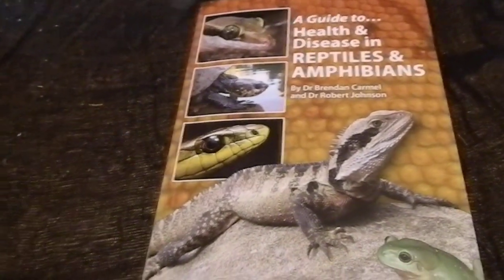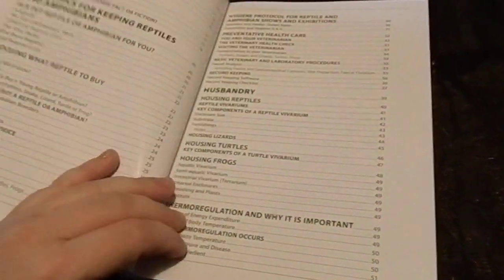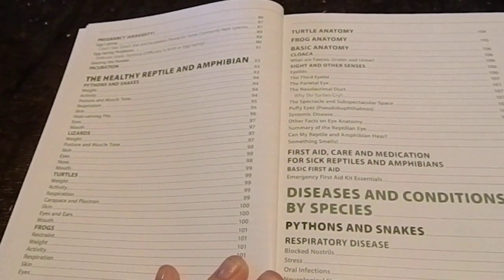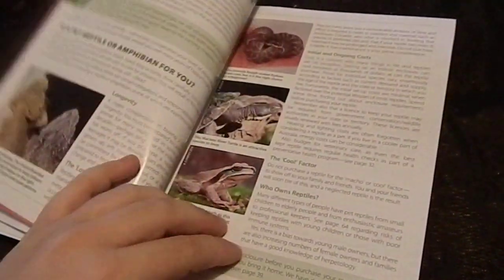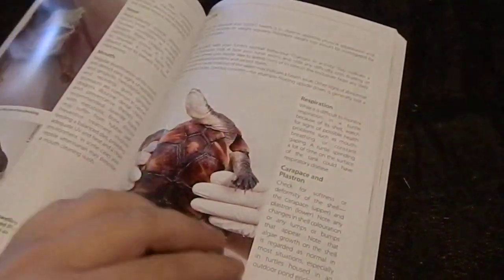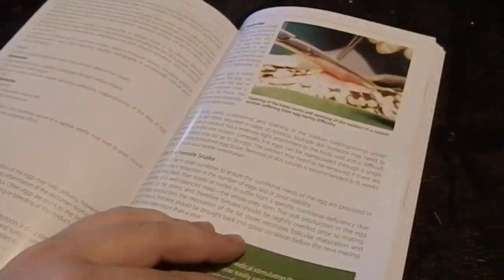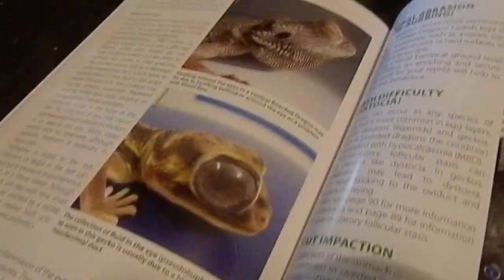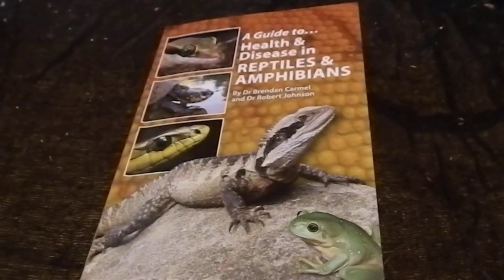Book Review - A Guide to Health & Disease in Reptiles & Amphibians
Review of this new release book dedicated to Australian reptiles and amphibians. based in Australia.
Written by Dr Brendan Carmel and Dr Robert Johnson